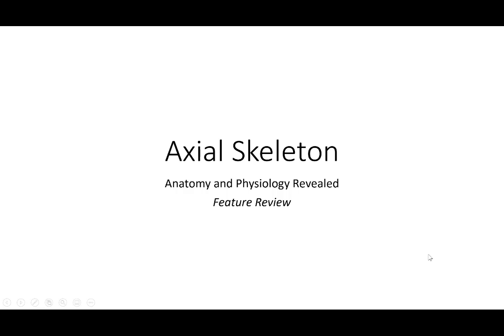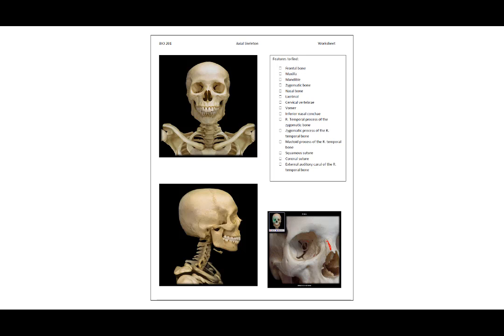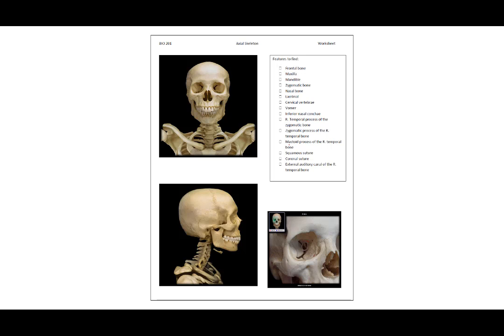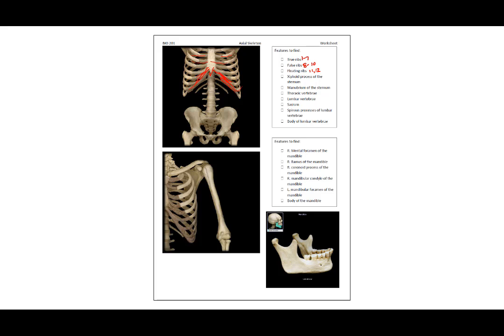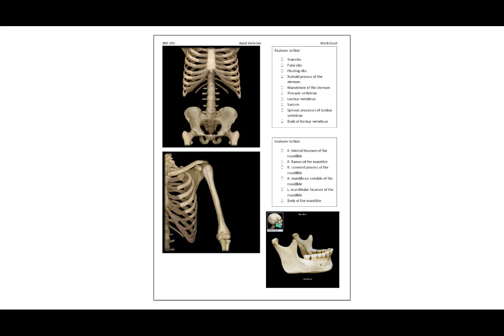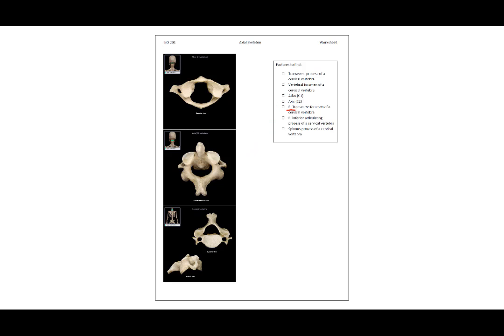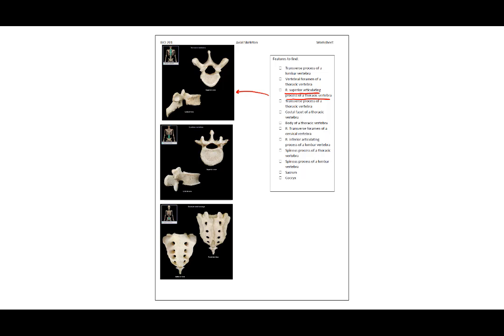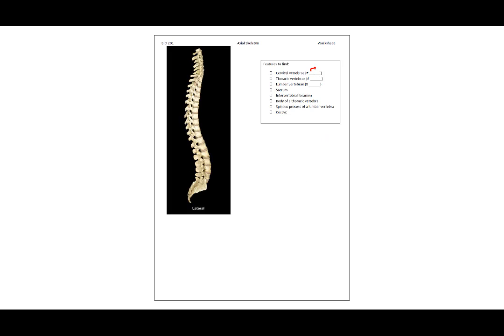Axial Skeleton worksheet review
images from class worksheet reviewed showing specific bones and features